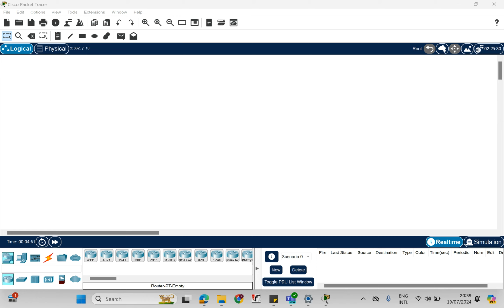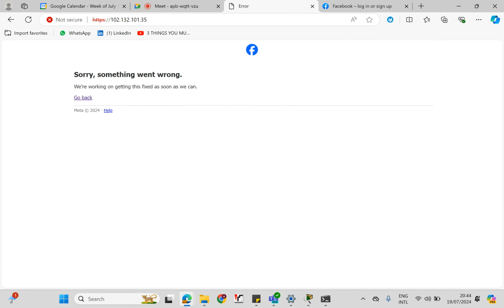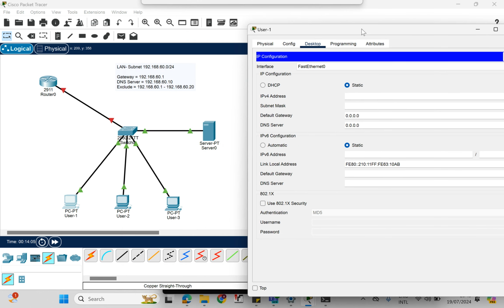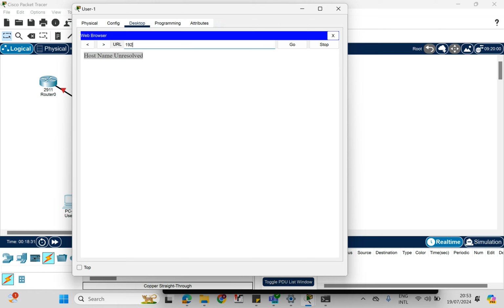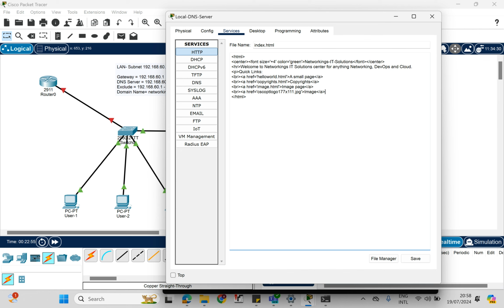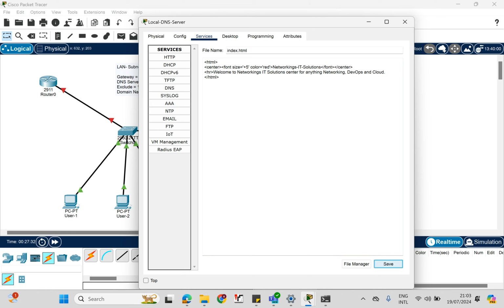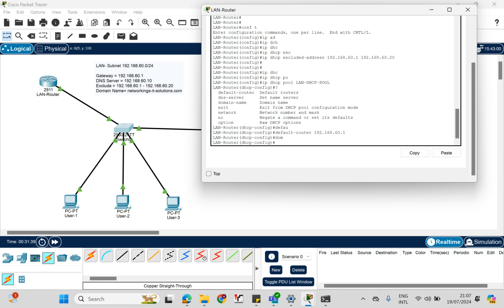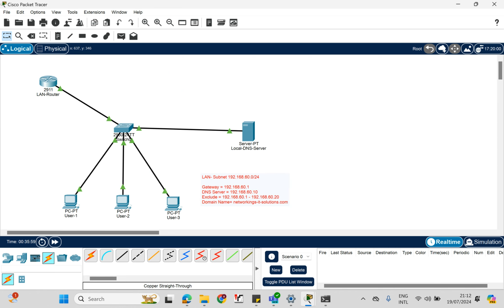Local DNS Server Configuration on Packet Tracer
How to Configure DNS-Server on Cisco Packet Tracer.